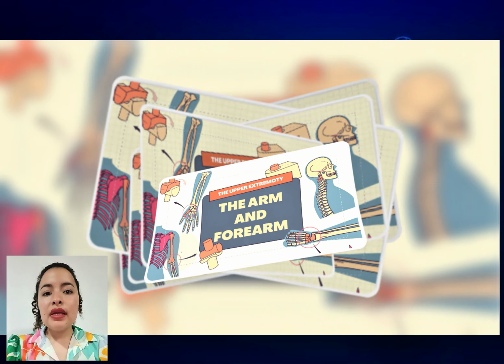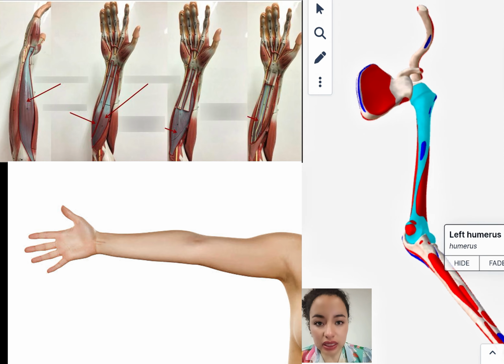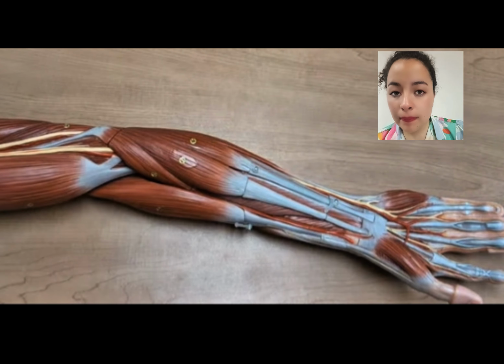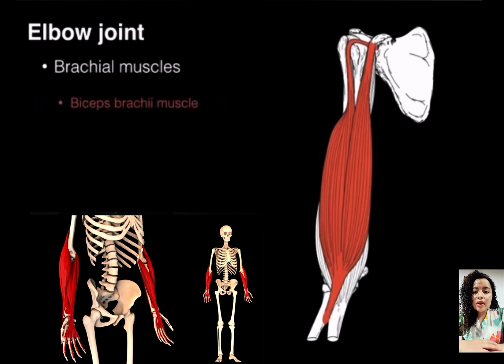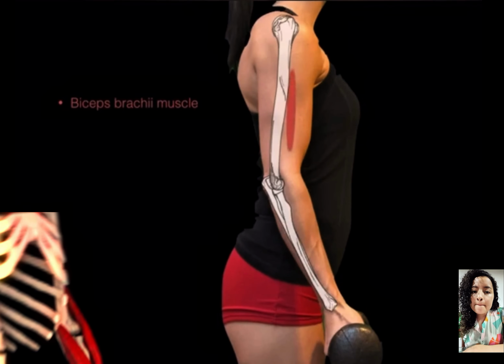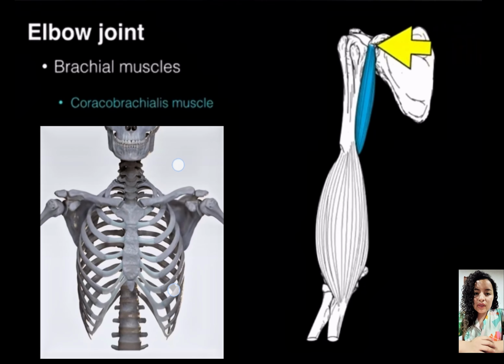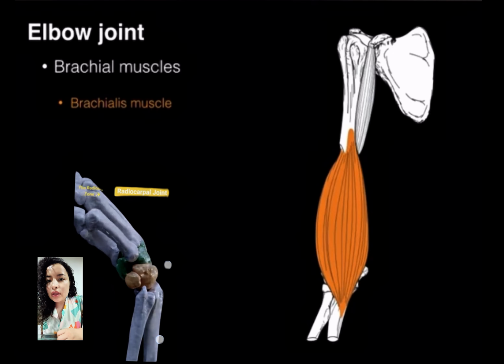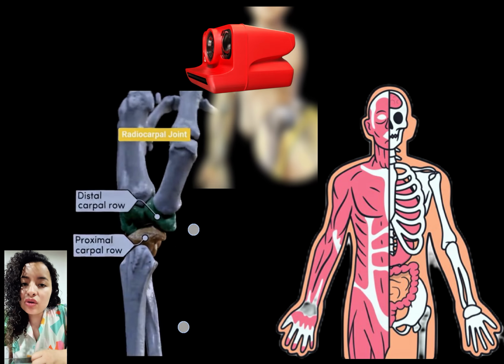Arm and forearm